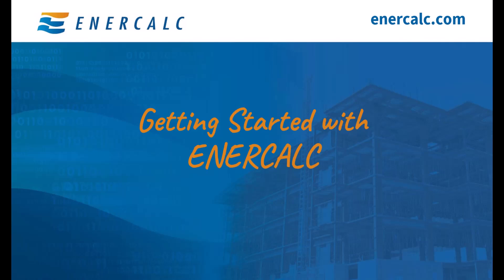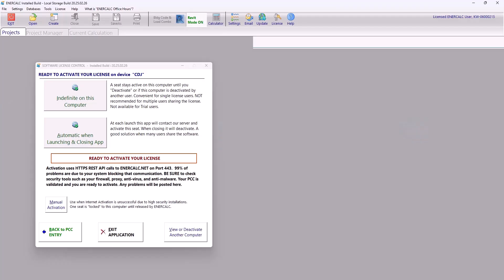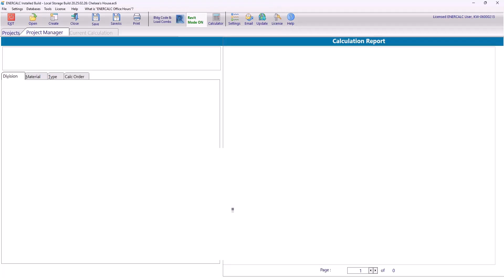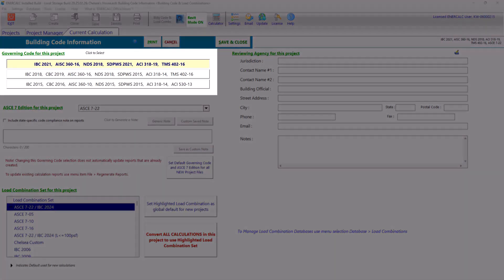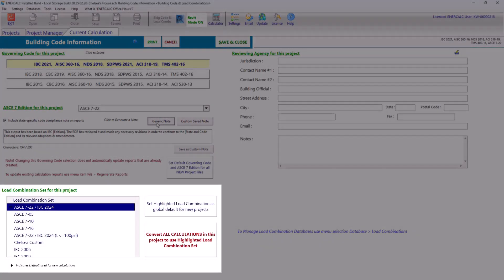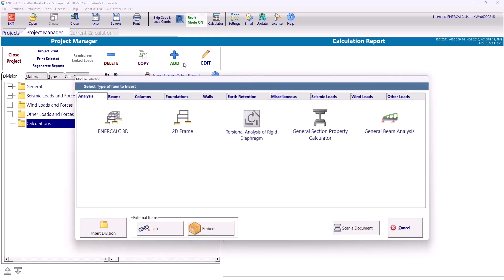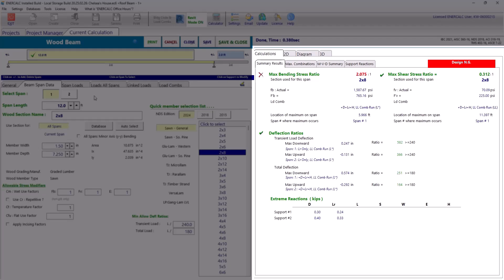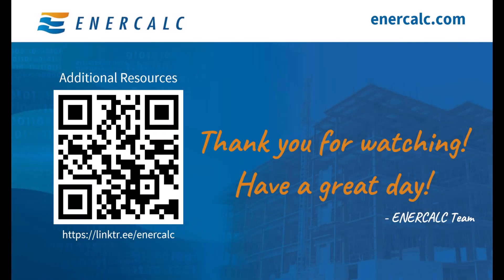New Users – Getting Started